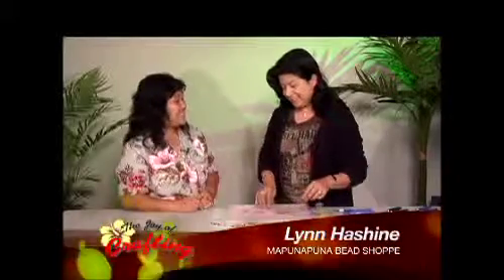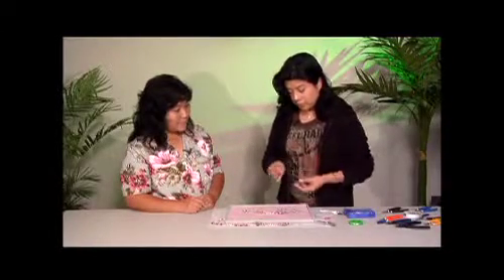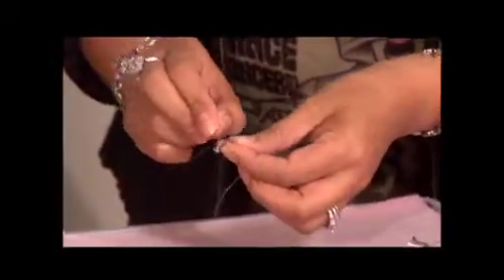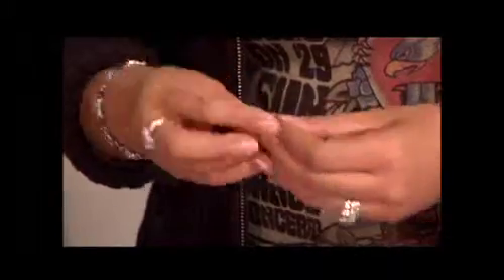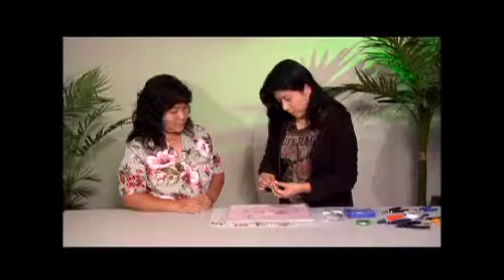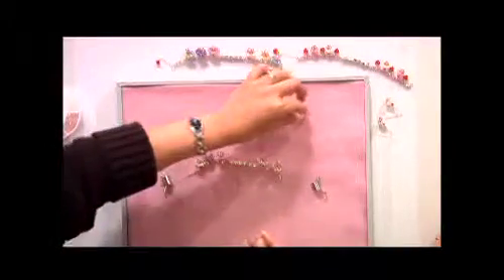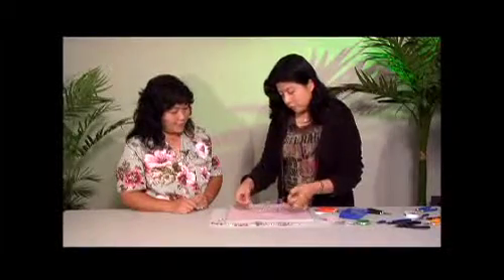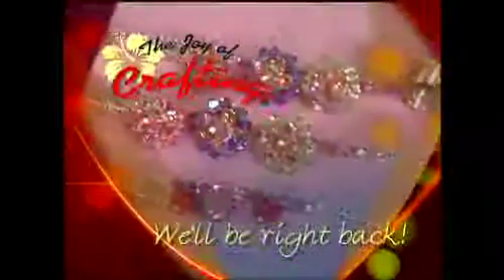The Joy of Crafting 165/2 - Crystal Cupcake Charm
In this segment, Lynn H. shows us how to make a little cupcake charm from Swarovski crystals.